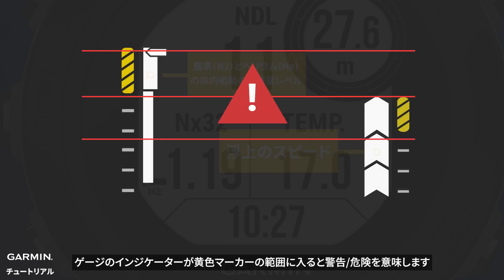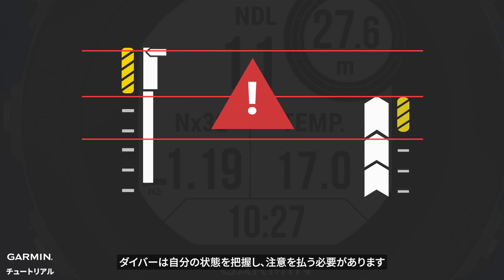【チュートリアル】Descent G1：データ項目ゲージの読み取り方法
このビデオでは、MK2シリーズと最も異なる点である、G1のディスプレイ横の2つのインジケーターセグメントについて説明します。一部のダイビングページでは、このセグメントの黄色マーカーは深度や単位規格などの特別な意味を持たないので、画面の情報だけに集中してください。
00:00 ビデオ紹介
00:24 G1とMK2デバイスの違い
00:31 デバイス上の黄色マーカーの意味
01:21 エンディング